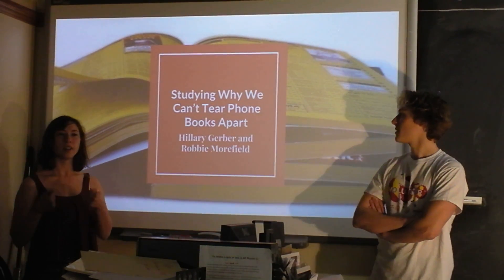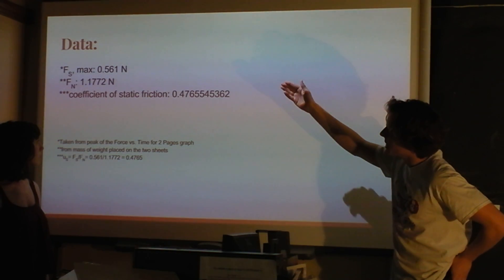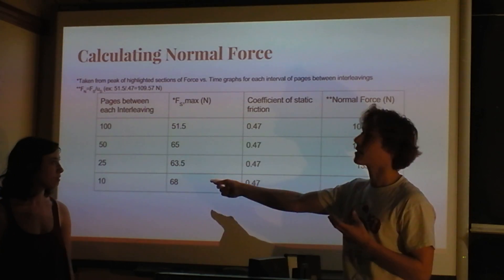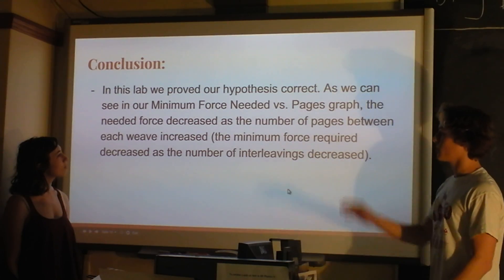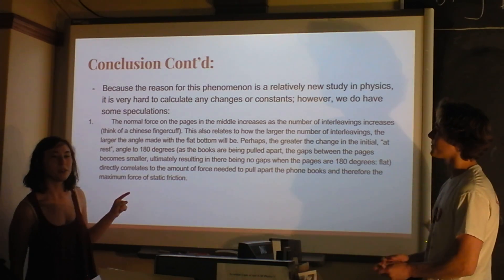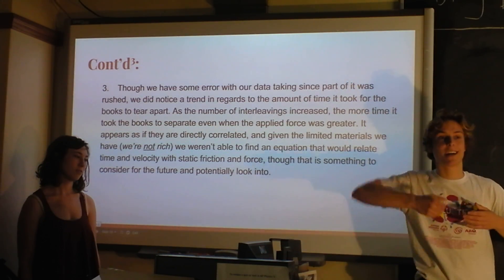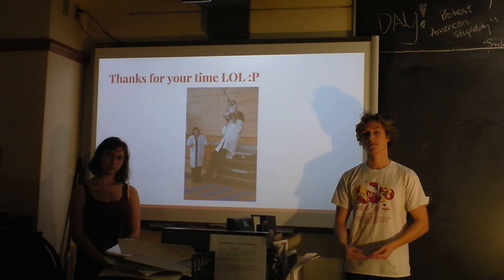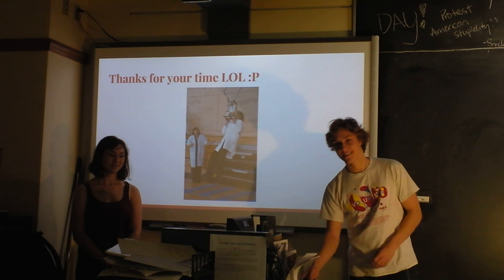Indie Lab - Why Interweaving Phone Book Pages Increases Friction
These students studied this topic of recent theoretical interest.  Why do phone books stick together when their pages are interwoven, and how does the number of interweavings affect the force needed to separate them?